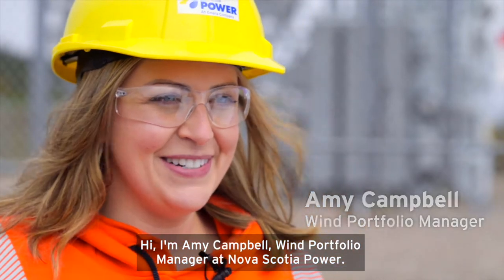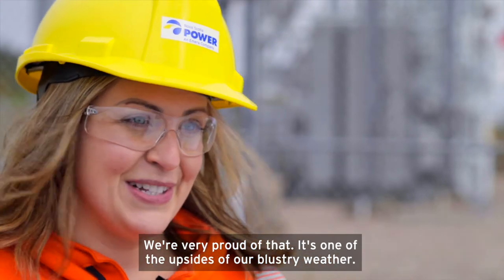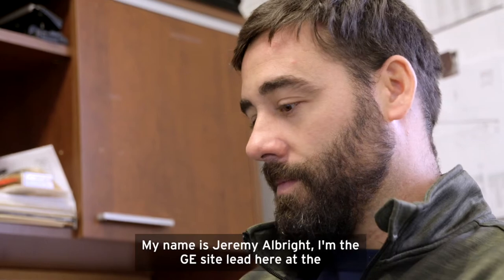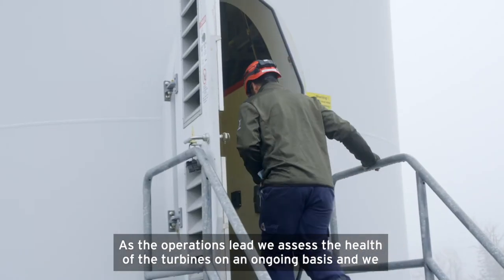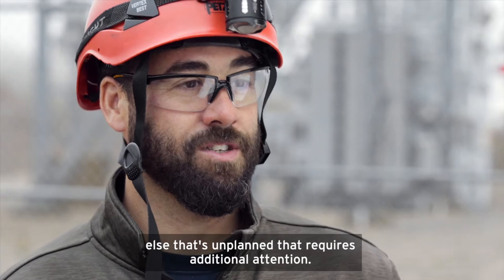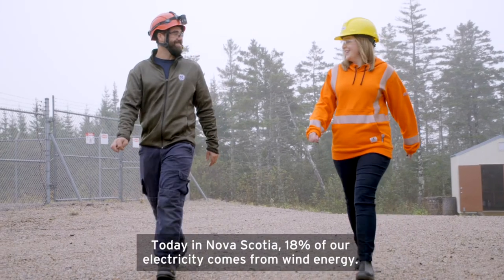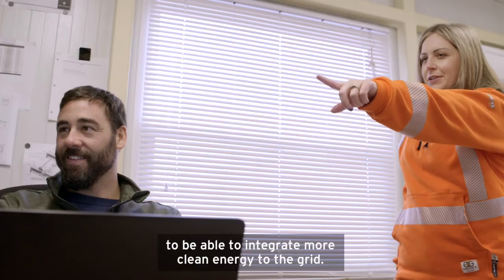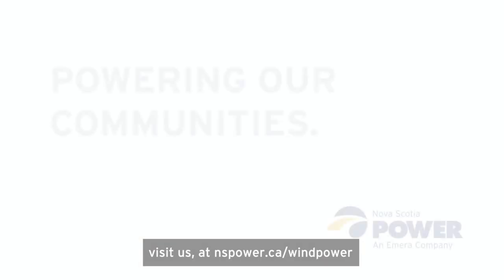In the Spotlight: The Digby Neck Wind Farm